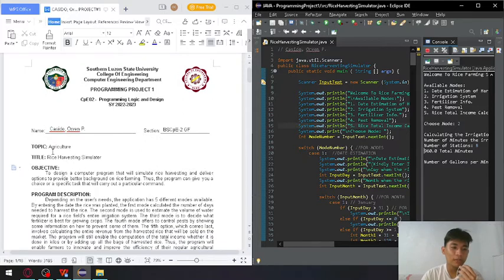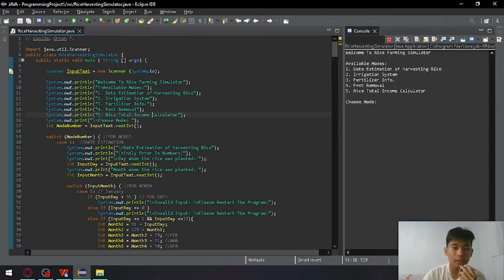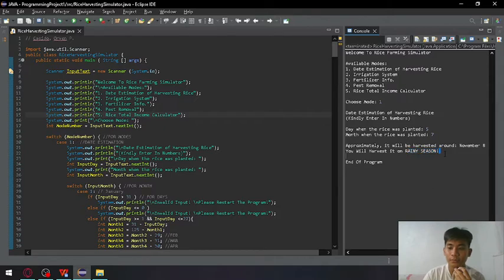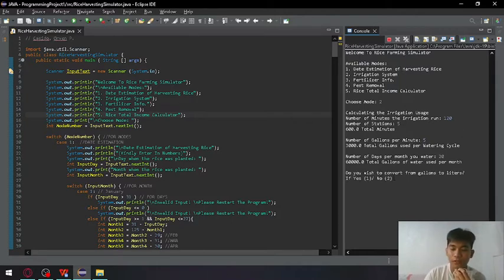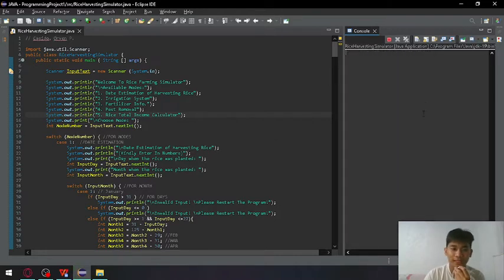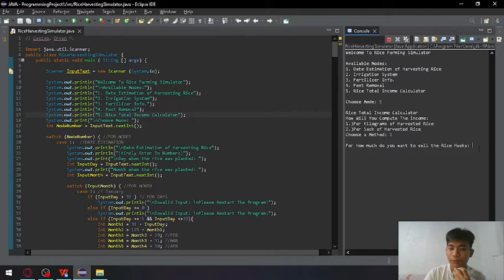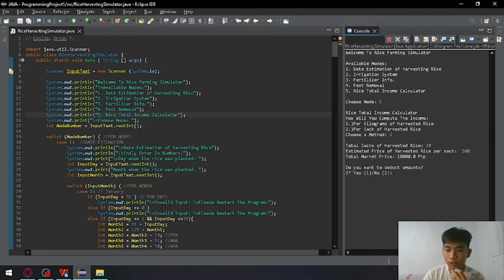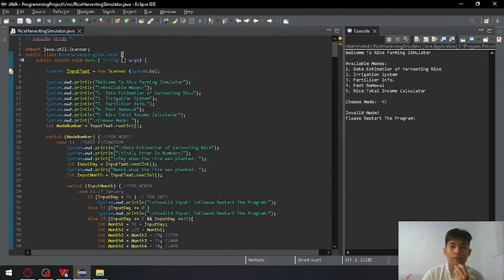CASIDO, ORVEN P. - Programming Project #1